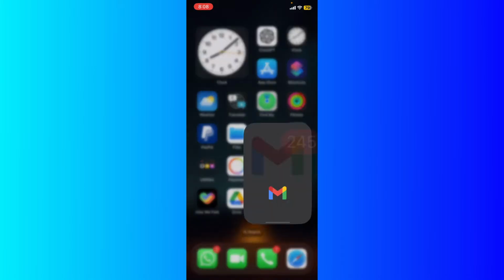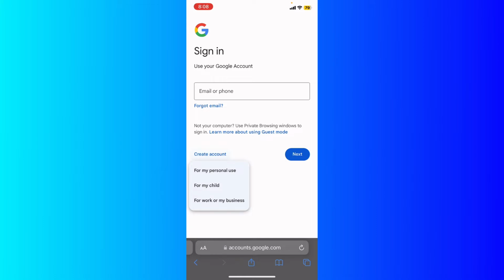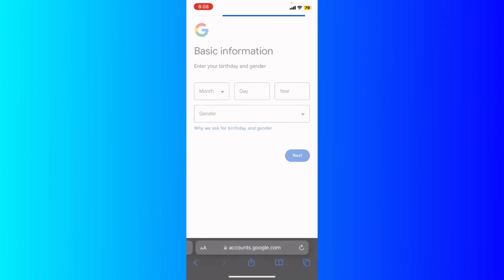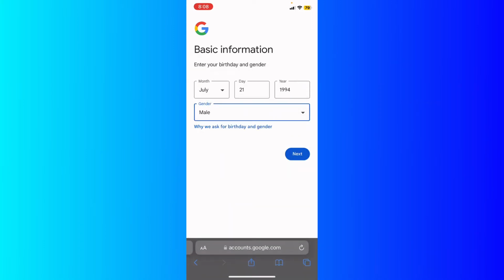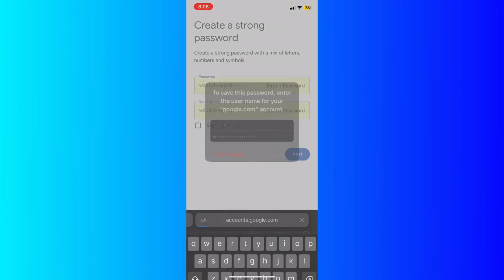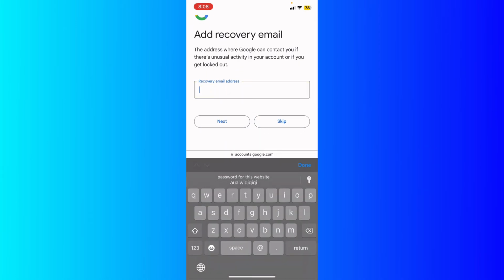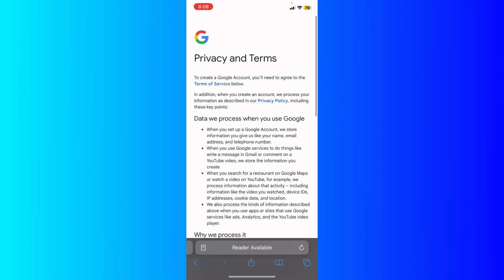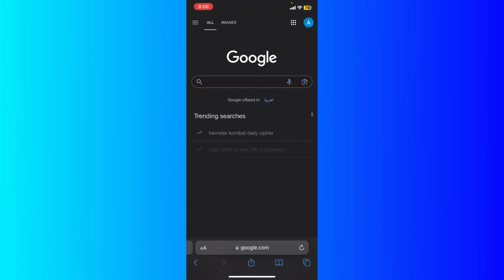How To Open a YOUTUBE CHANNEL | Open a Brand New Youtube Channel (Step by Step)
In this video, I'll show you How To Open a YOUTUBE CHANNEL | Open a Brand New Youtube Channel (Step by Step) . Whether you have an iphone or android device, the steps are the same to open a professional youtube channel.
The method is very simple and clearly described in the video. Follow all the steps to create and start a youtube channel.